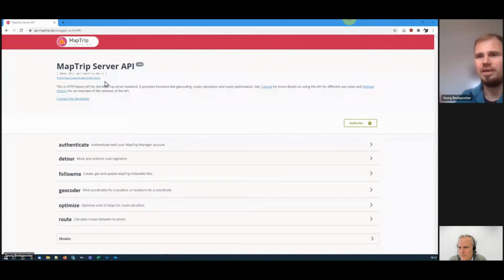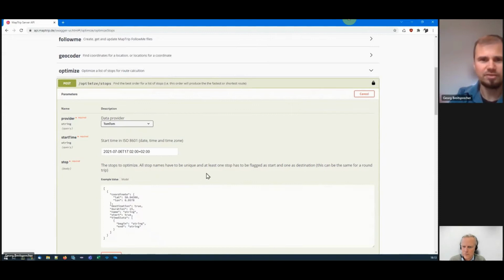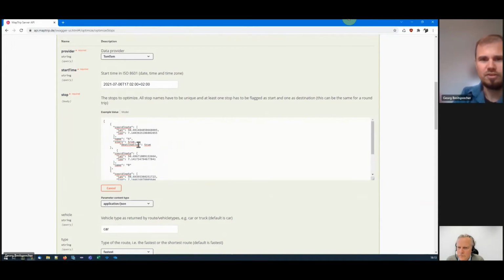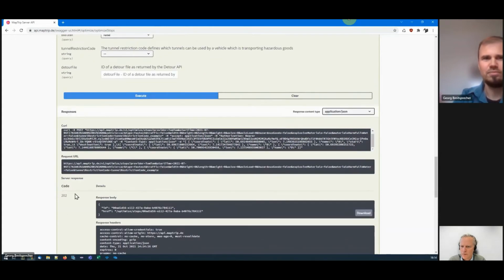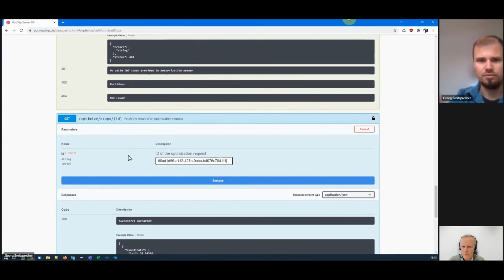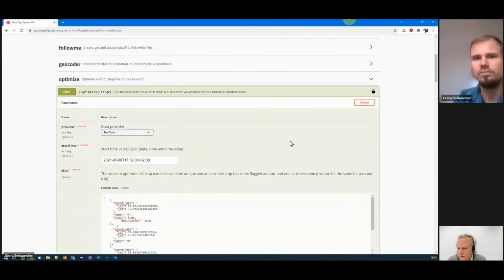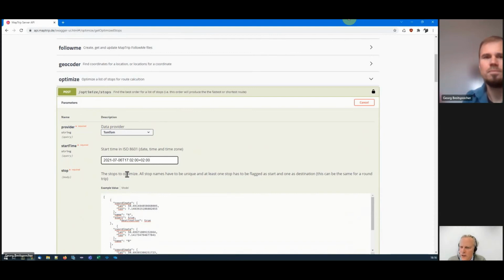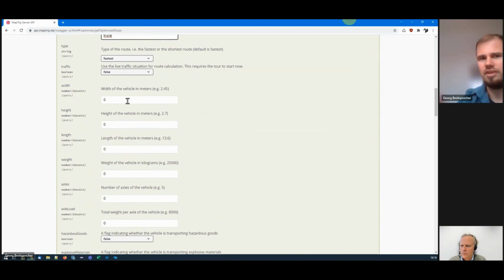Sequence Optimization - http Interface MapTrip ServerAPI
A quick overview of the sequence optimization interface of the MapTrip ServerAPI. Enter your truck's dimensions and take live or statististical traffic into consideration. Send the optimal stop sequence directly to your MapTrip GPS Navigation app.